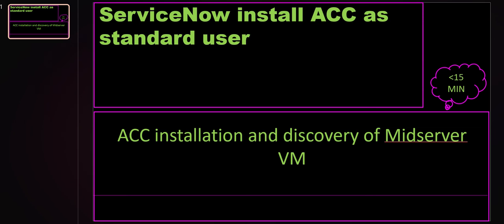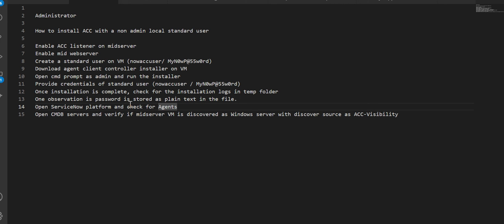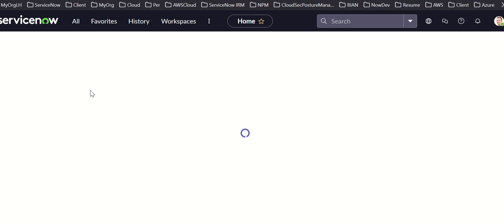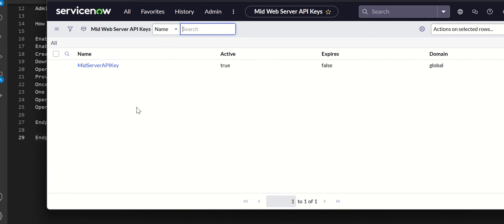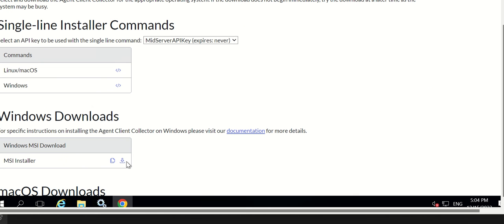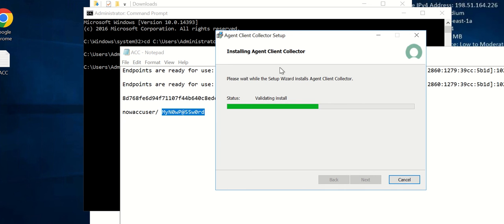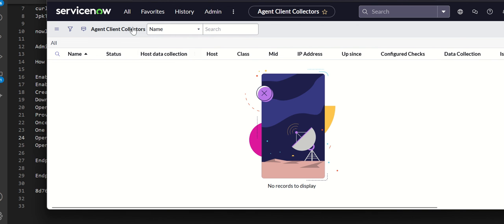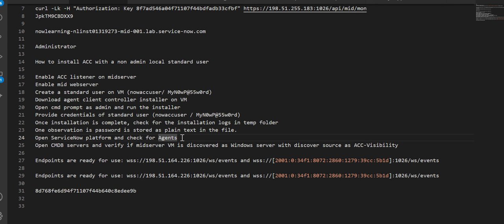ServiceNow Agent client collector Installation using Standard user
How to install ACC with a non admin local standard user

Enable ACC listener on midserver
Enable mid webserver
Create a standard user on VM (nowaccuser/ MyN0wP@55w0rd)
Download agent client controller installer on VM
Open cmd prompt as admin and run the installer
Provide credentials of standard user (nowaccuser / MyN0wP@55w0rd)
Once installation is complete, check for the installation logs in temp folder
One observation is password is stored as plain text in the file.
Open ServiceNow platform and check for Agents
Open CMDB servers and verify if midserver VM is discovered as Windows server with discover source as ACC-Visibility